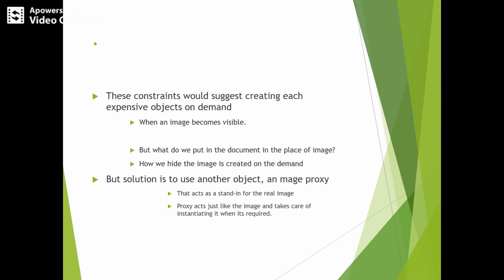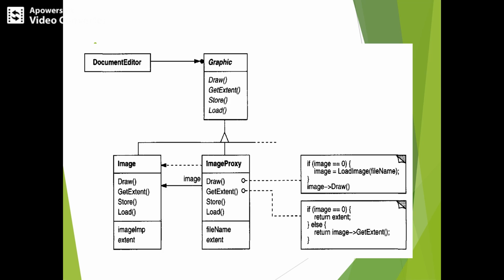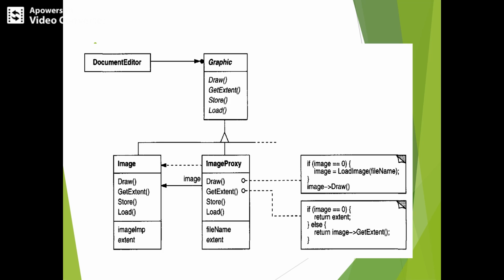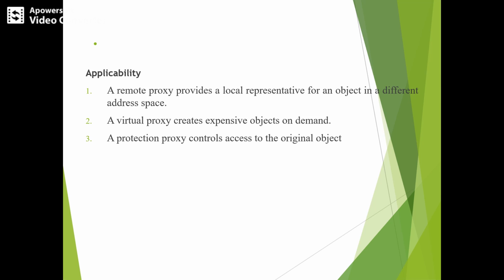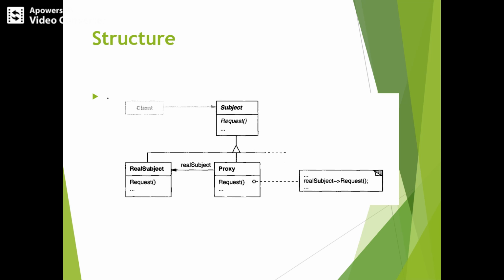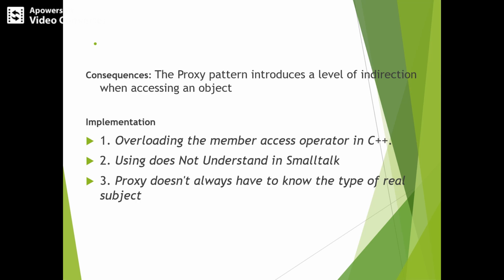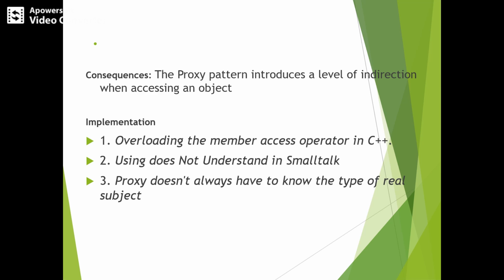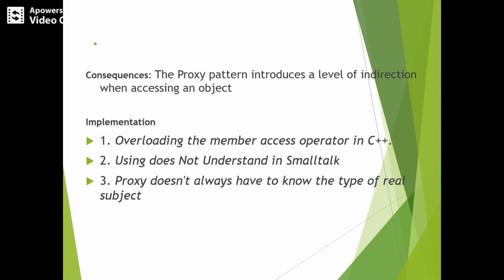VTU SADP 17IS72 M3 L10 Structural Design Pattern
This video will explain proxy design pattern, structure, application, collabaration, consequences, implementation etc.,